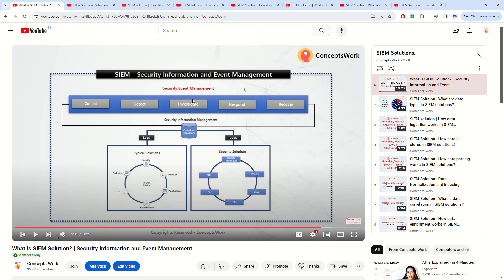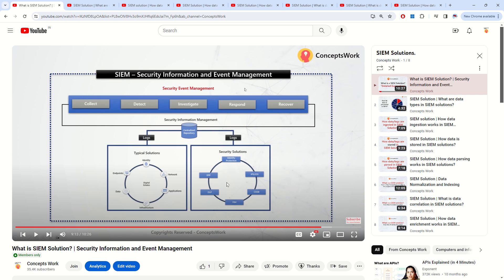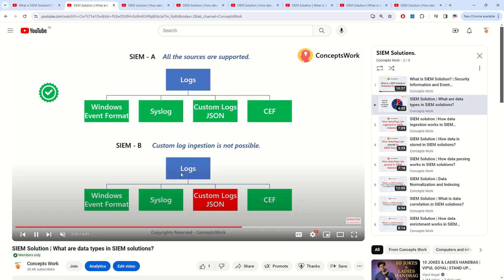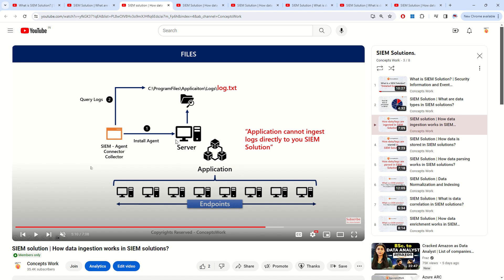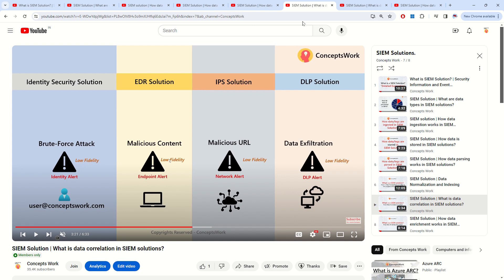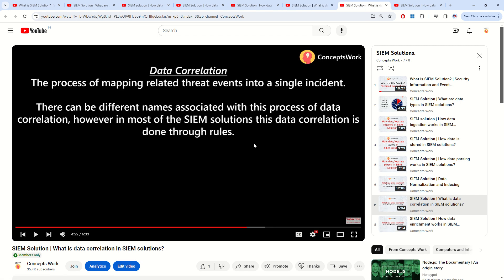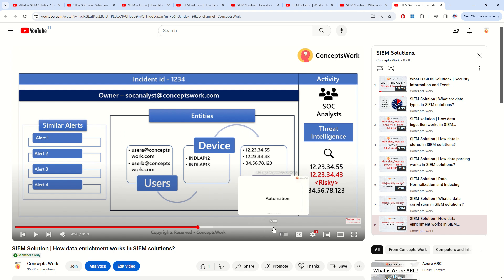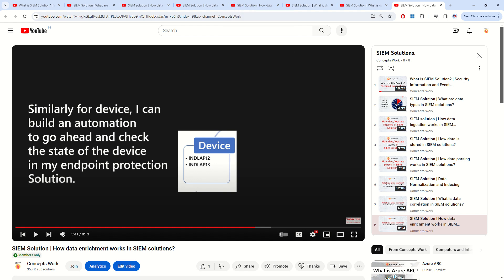SIEM Playlist - Released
What is SIEM?
What is security information management?
What is security event management?
What the data types in SIEM solutions?
How is data ingested in SIEM solutions?
How data is stored works in SIEM solutions?
How data is parsed in SIEM solutions?
How data is stored in SIEM so